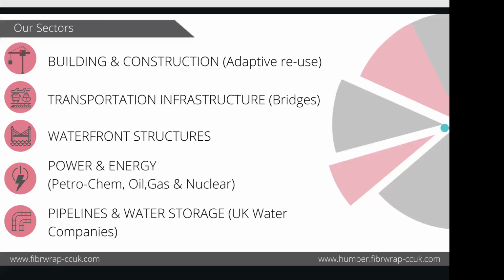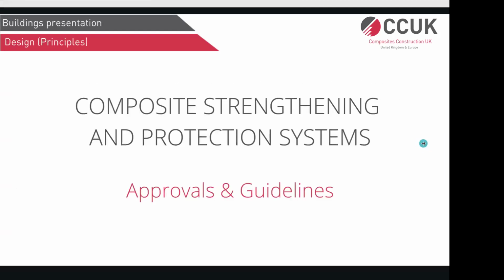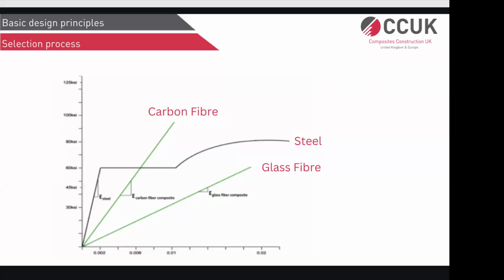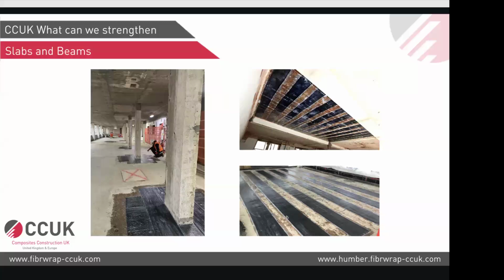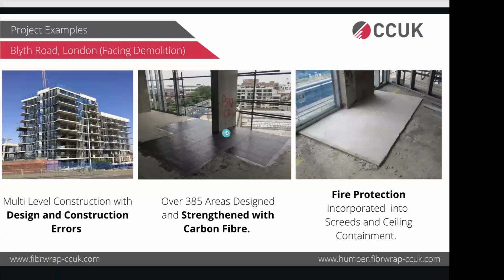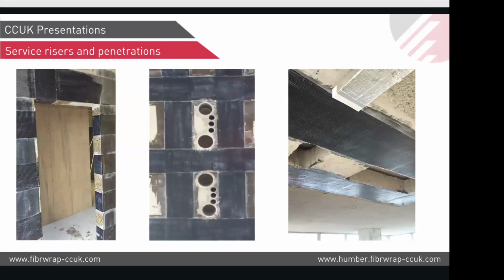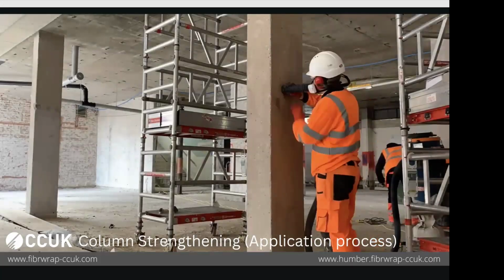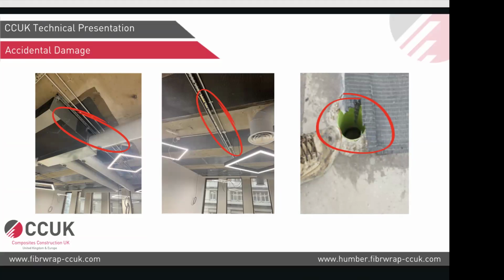FRP and Composite Construction by Jayesh Nandwana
Technical Talk 2: on "FRP and Composite Construction" by Jayesh Nandwana

Composites Construction Ltd (CCUK) are the country’s (UK) leading design, supply, and application provider of bespoke Carbon Fibre Reinforces Polymer (CFRP) strengthening solutions, working throughout the UK with structural engineers and contractors in various industries, particularly adaptive-reuse projects (Change of purpose or refurbishment). The presentation last about 40 minutes, covering design principles, materials selection, and the application process, showcasing recently completed strengthening projects that we have worked on in the UK.

Jayesh Nandwana

Jayesh Nandwana is now the technical director and all-round composite strengthening expert for our operations. Jayesh joined Fibrwrap Construction Europe in June 2010 as a trainee composite strengthening designer and was very quickly trained and positioned as the design manager for UK operations. Jayesh is now responsible for composite strengthening design for all our UK and European projects. Alongside CFRP design, Jayesh carries out technical sales presentations, research and development, and oversees the management of the ISO systems. He has designed hundreds of composite strengthening projects, but his greatest achievements are designing the first-ever project for Fibrwrap UK (now CCUK) and the three largest CFRP building projects in the UK construction industry to date. Following completion of a BTech in civil engineering at the Engineering College, Kota, in India, Jayesh moved to the UK to pursue an MSc in construction management at Sheffield Hallam University. During his time in India, Jayesh gained plenty of work experience on various projects including oil refineries, bridges and metro construction. Jayesh, 36, has settled in Hull with his wife and two children. In his spare time he is a big cricket fan (and player) and he enjoys spending time cooking and relaxing with his family and friends. He is very well respected in his field, and we would say that Jayesh is the UK’s most experienced and competent composite strengthening designer – even at his young age. Jayesh regularly runs online and face-to-face presentations on composite strengthening and its design principles.